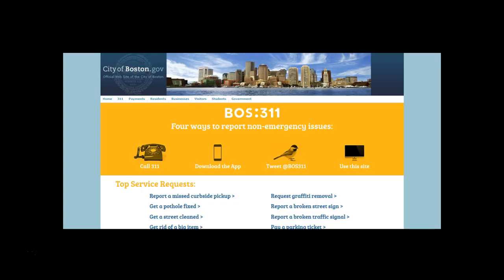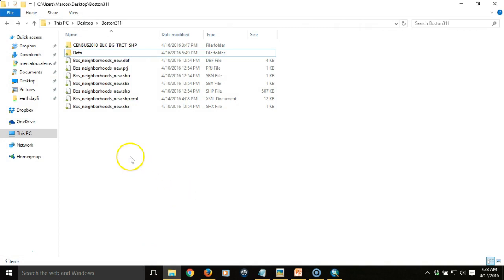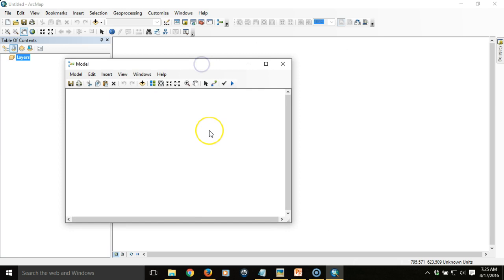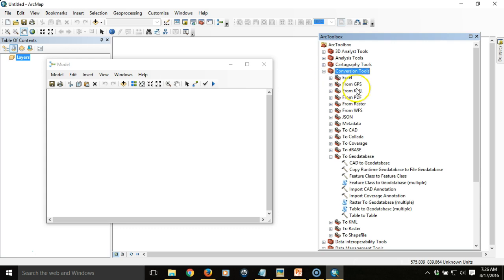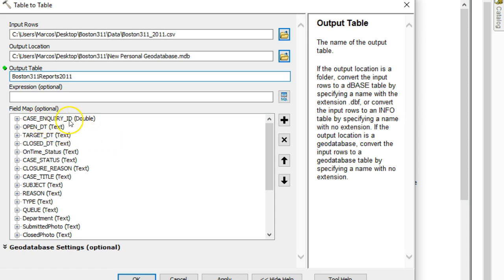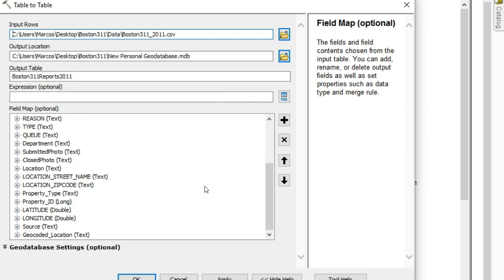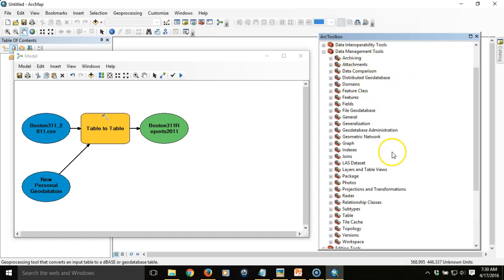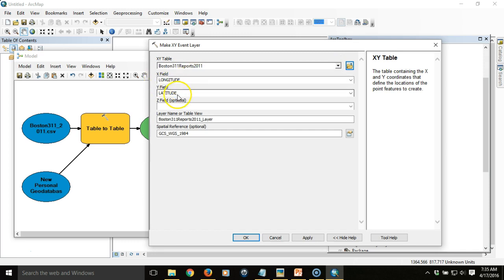How to Use ModelBuilder in ArcGIS to Automate Geoprocessing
First video in a series on how to use ModelBuilder in ArcGIS 10.3 to automate geoprocessing tasks. In this video we create a new model within a geodatabase, set the environment settings, import a CSV file of Boston 311 data into the geodatabase, and plot the locations of those events using coordinates wihtin the table.